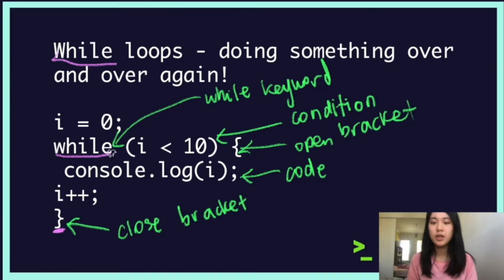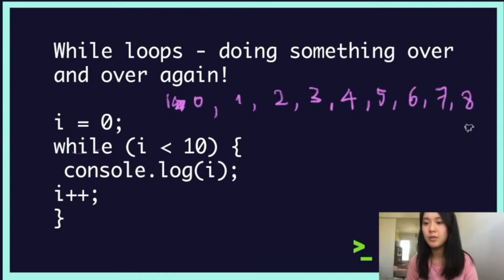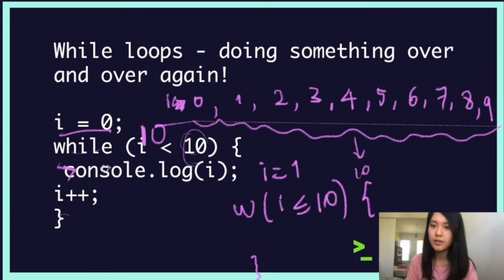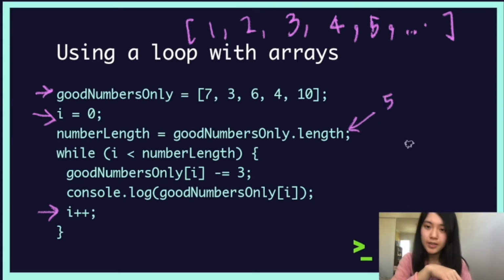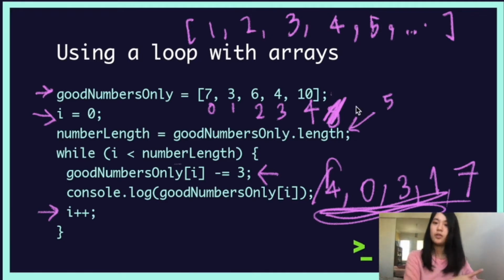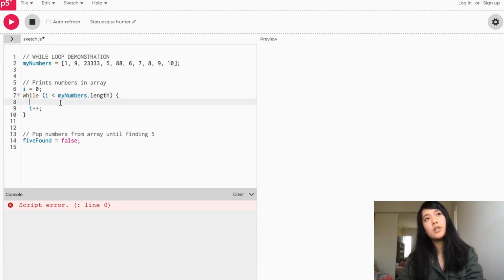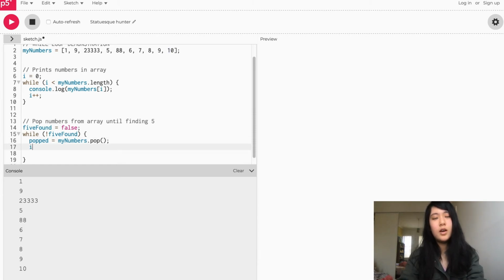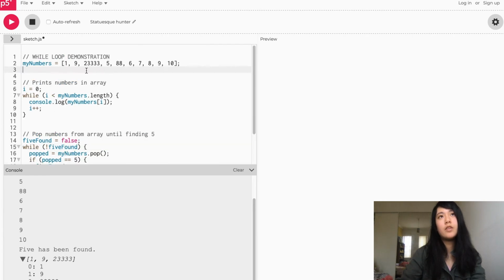Game Dev Javascript While Loops - CSESoc Compclub Virtual Winter Workshop